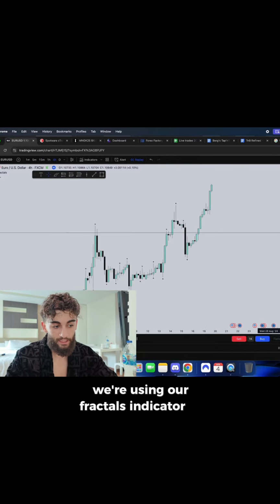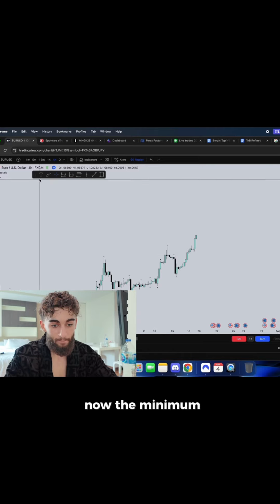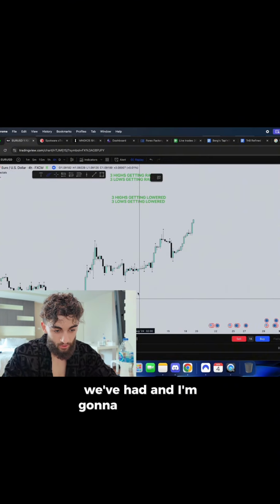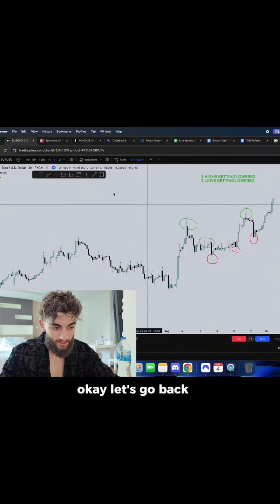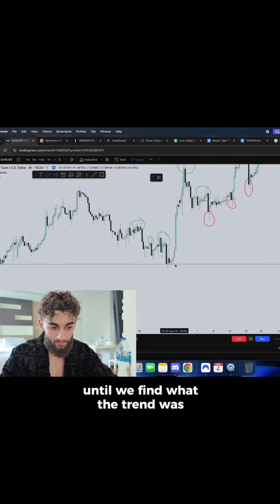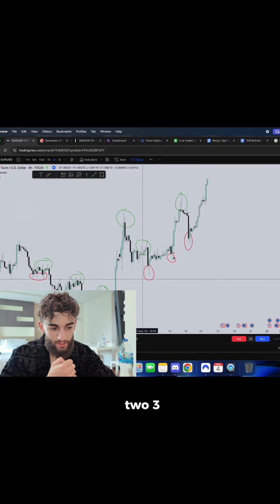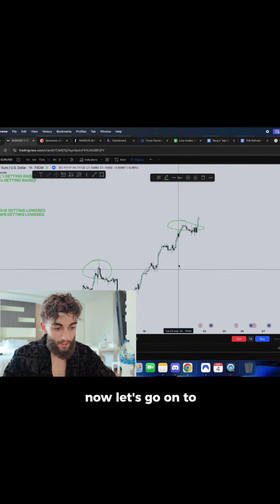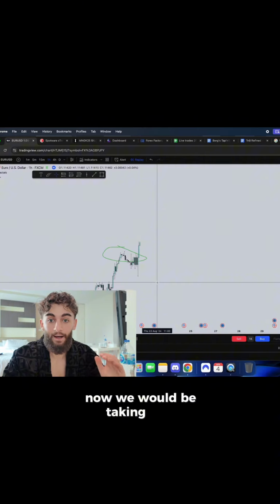Simple always pays